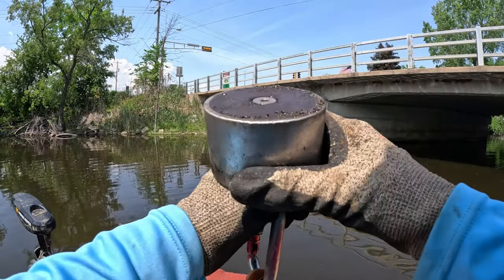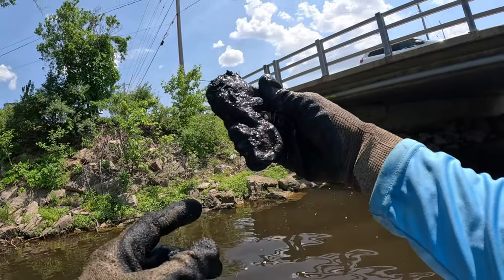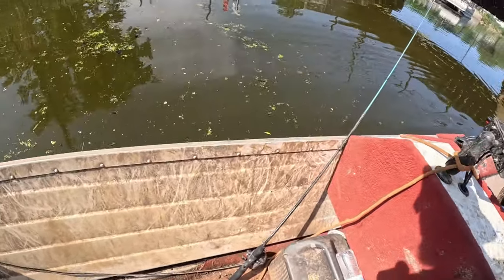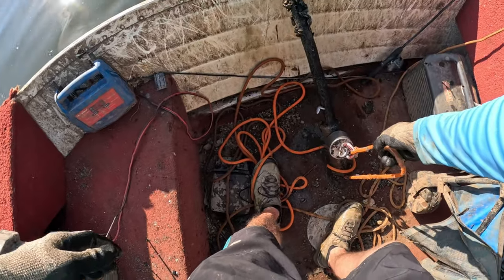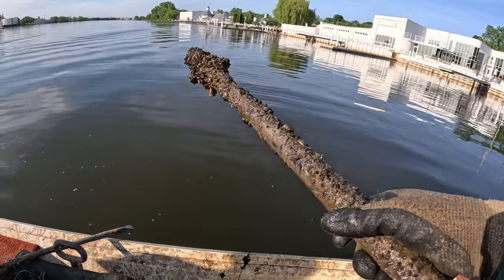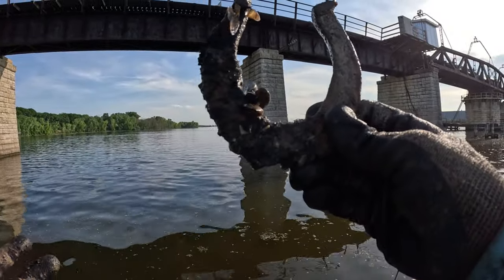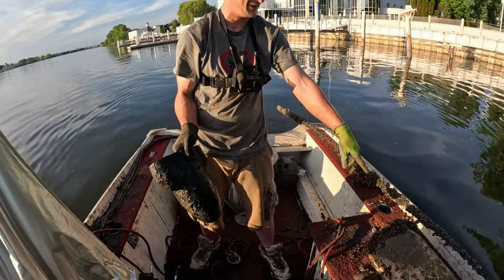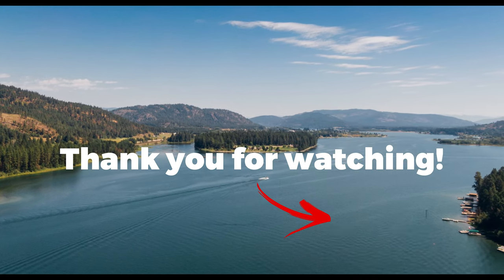Wow! How Is This Possible? (Magnet Fishing)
Wow! How Is This Possible? (Magnet Fishing) Today I go magnet fishing with my giant magnet and made the most insane catch ever! How is this possible?!